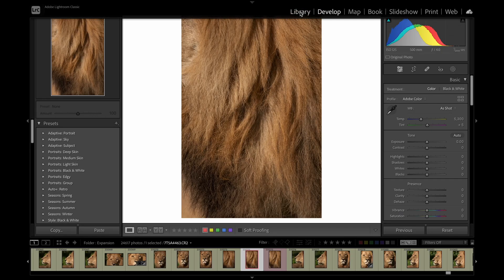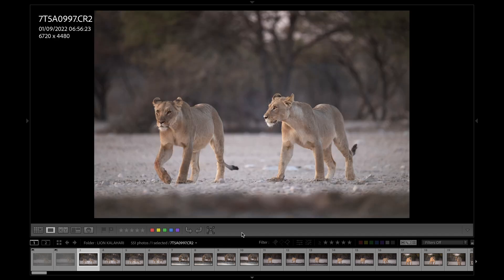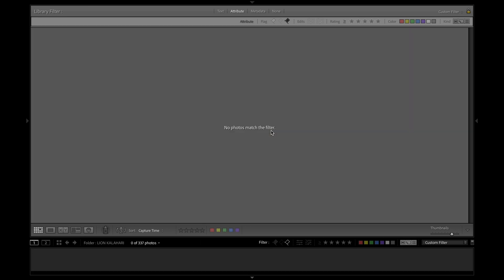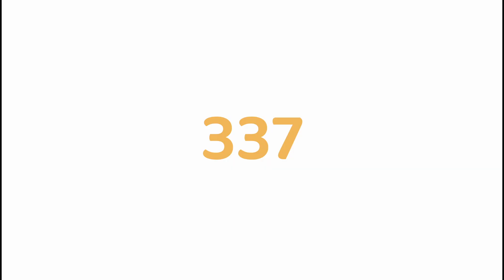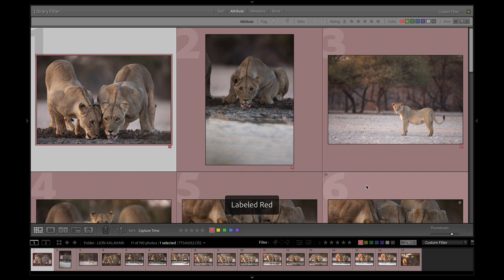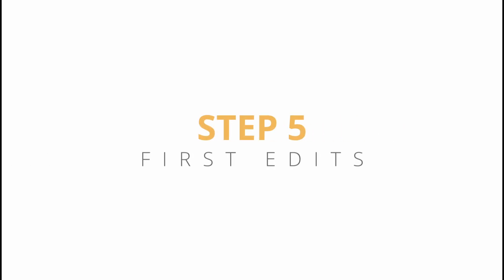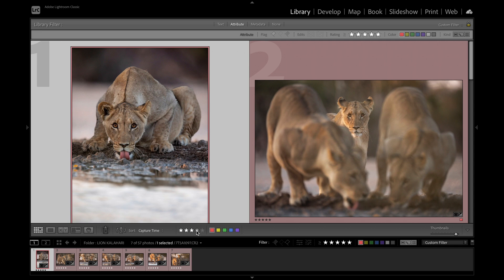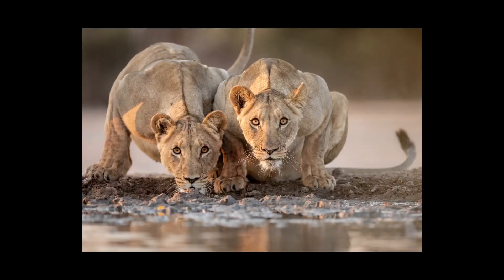How to Cull Photos Like a Pro!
Pangolin Photo Host William Steel is going to show you his step-by-step process on how to cull photos that you have taken in a sequence! Using Adobe Lightroom, he will show his 7-step process, demonstrating how he went from 500 images down to the best one!

If you are interested in joining William Safari then please have a look at our photo safari packages

Timestamps:
00:01 Intro: How to Cull Photos Like a Pro
01:18 Importing a sequence to Lightroom
02:00 Rejecting the first images
02:55 Refining your selection
03:32 Colour rating your images
04:27 Using the Lightroom star rating
05:03 Doing some quick edits
05:41 Adjusting the star rating
06:07 Selecting the best Image